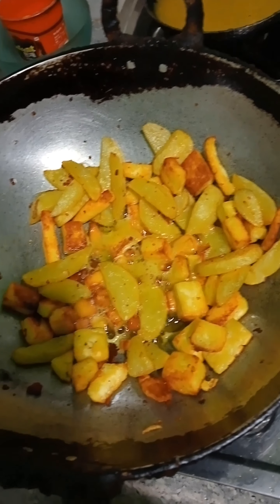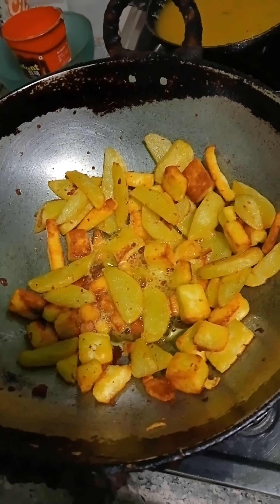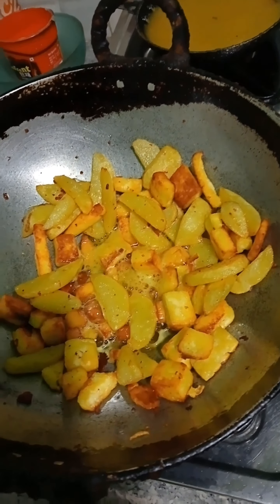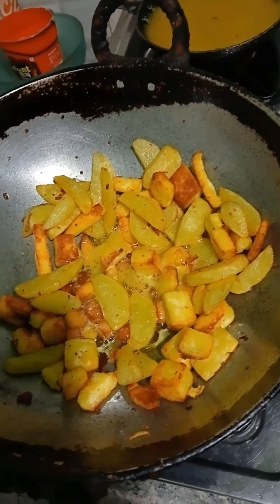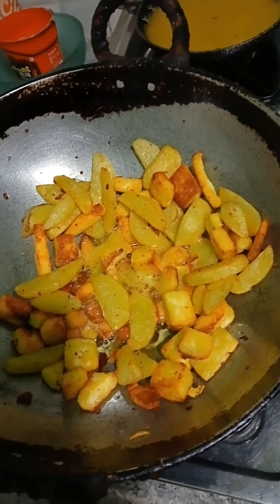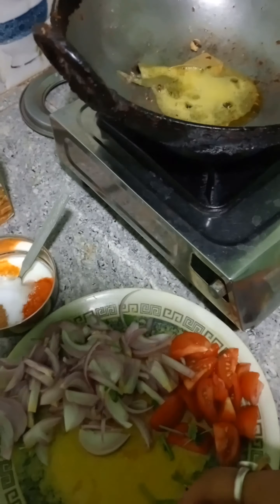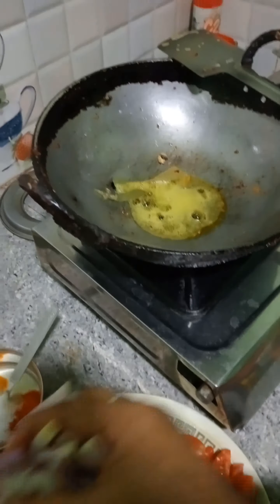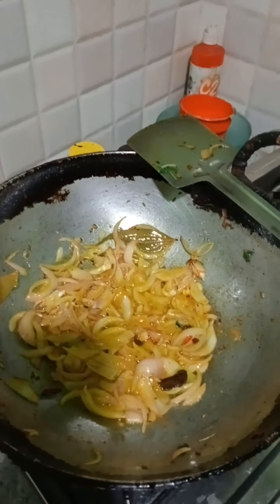panner potato curry